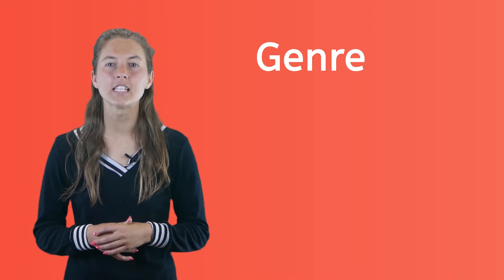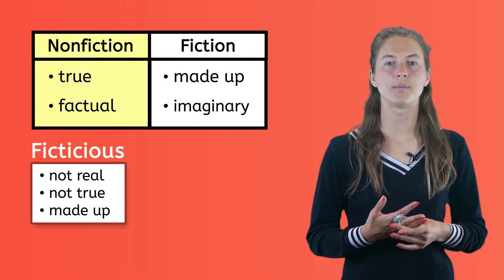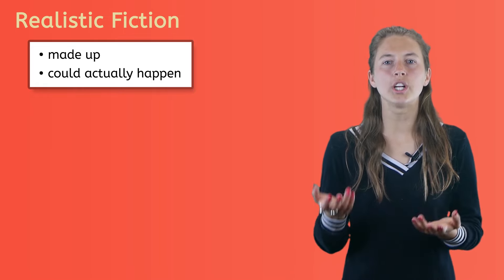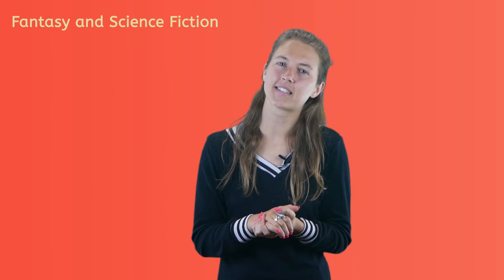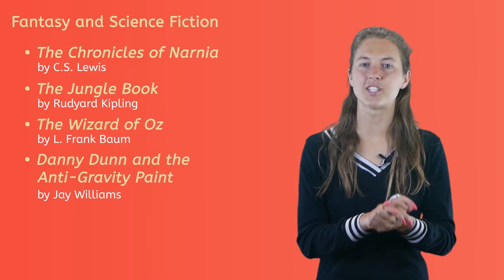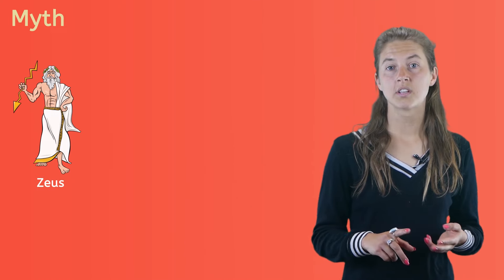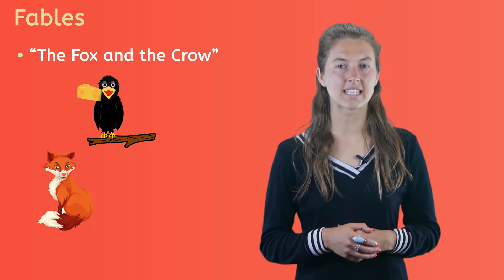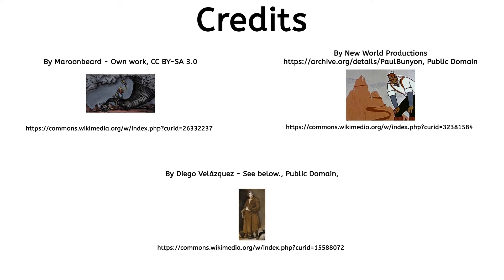Literary Genres: Fiction Part 1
Learn about the first six styles of literature that you can choose to read.